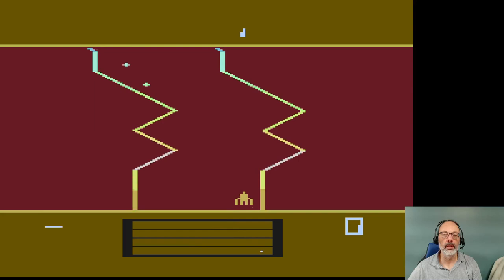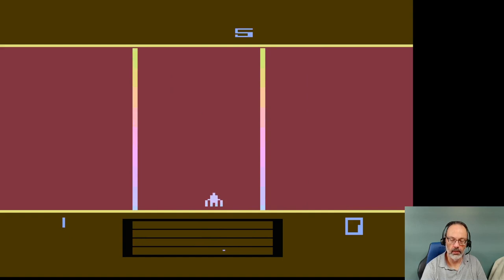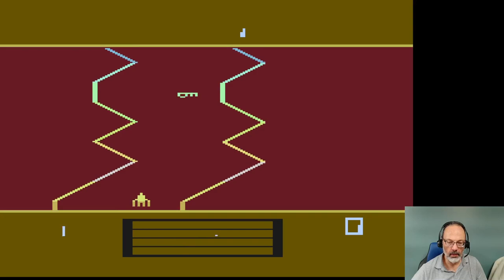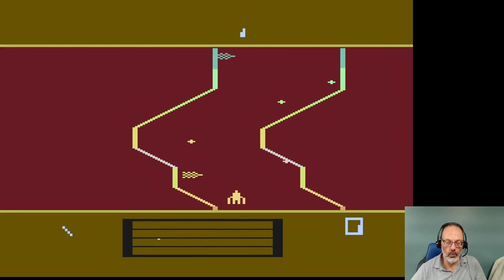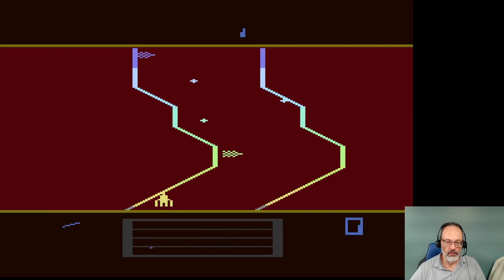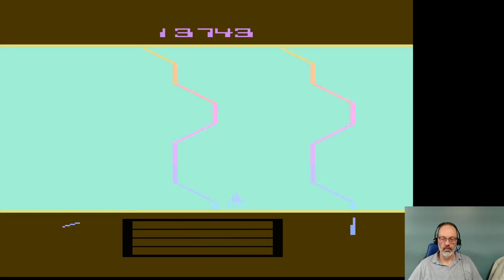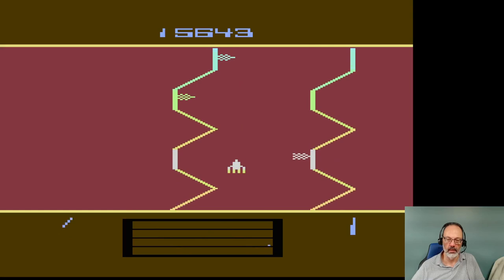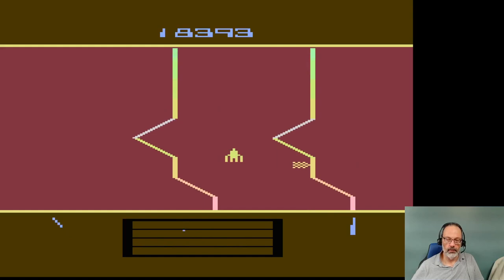Atari 8-Bit Game Play, Fantastic Voyage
In which I play "Fantastic Voyage", released by Sierra Software in 1982, and programmed by David R. Lubar and Tom McWilliams. This is a game I vaguely remember from back in the day, and I've realized why my memories are vague. The game is alright, but it isn't stellar. Graphics are simplistic. Challenge has been added to the game by making enemies difficult or impossible to shoot, which doesn't make a player feel charitable toward a game. There's some interesting and subtle use of colour, which is kind of nice, and that's about it.